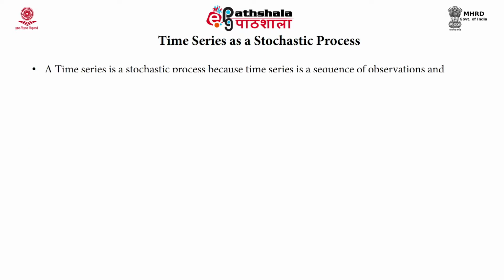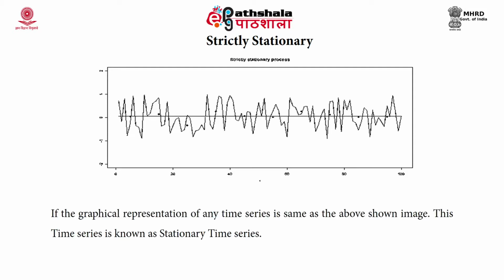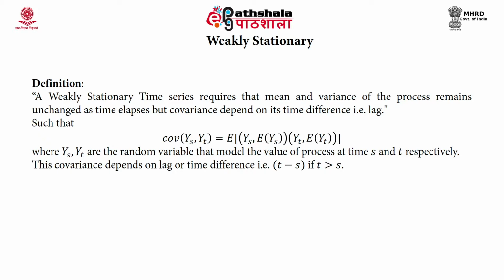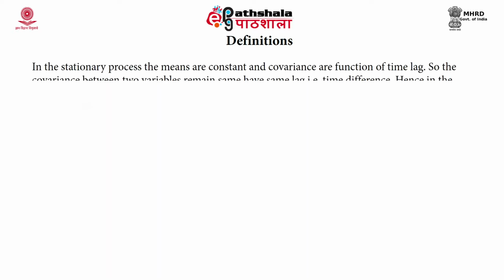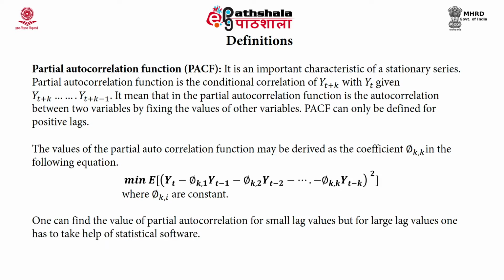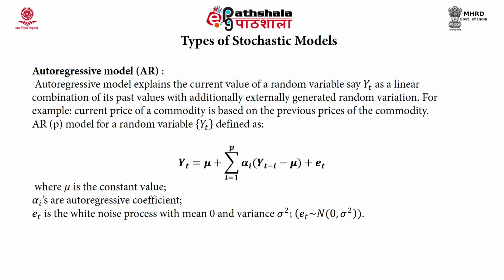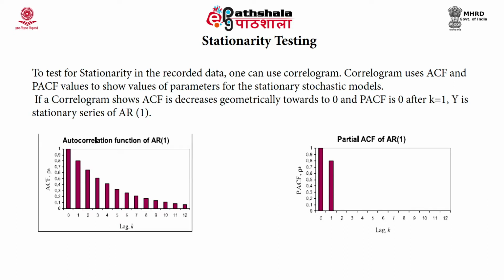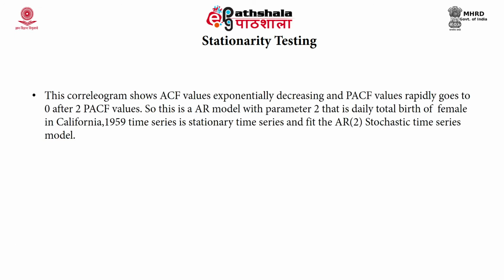Introduction to Stationary Time Series